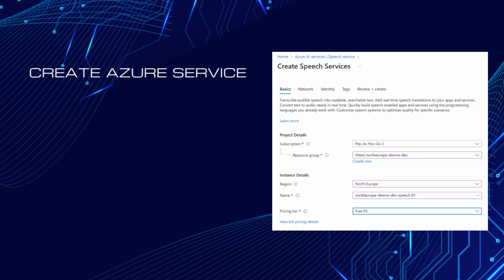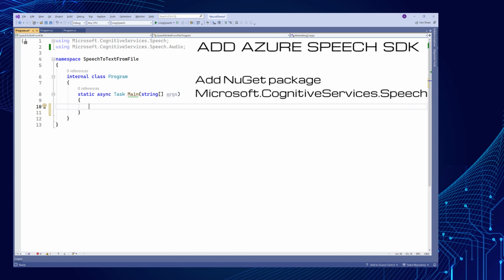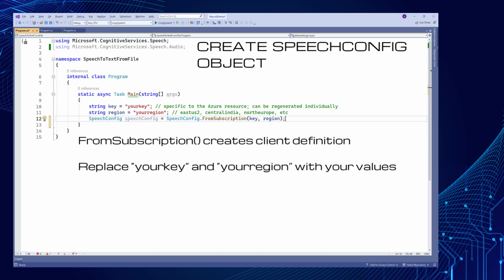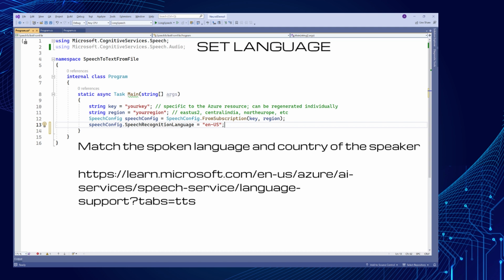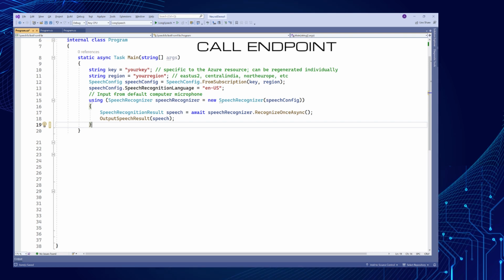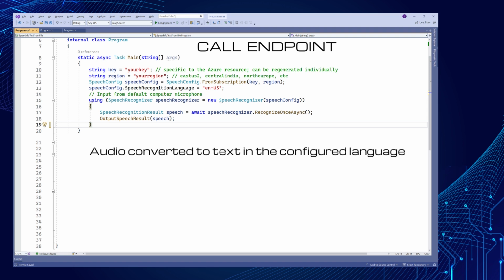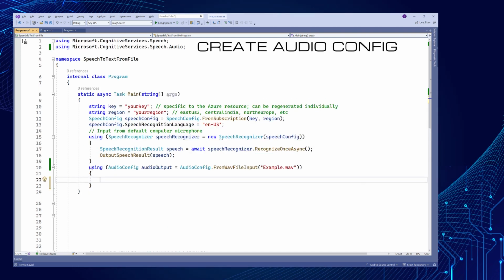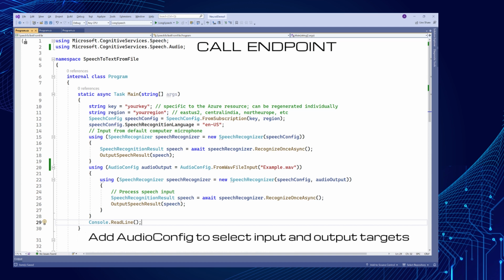Capture spoken words with Azure Speech in a few steps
Struggling with making your applications more accessible or your content more engaging? Azure Speech to Text is here to solve that! Discover the straightforward process of converting audio files to text using Azure Speech-to-Text in this step-by-step tutorial. We'll guide you through creating a new project in Visual Studio 2022, adding the crucial NuGet packages, and coding your way to a solution. Using the Azure Speech service not only enhances accessibility but also brings a human touch to your applications, making interactions natural and engaging. Dive into this tutorial to transform your audio captures into plain text, and bring a new data point to your applications.

Your journey towards creating more interactive and accessible applications begins here!
00:00 Natural Voice
00:10 Azure setup
00:33 NuGet Packages
00:58 SpeechConfig
01:23 Language
01:58 Recognizer
02:18 Retrieve Text
02:45 Handle Result
03:07 WAV Input
03:26 Retrieve Text
04:00 Outro